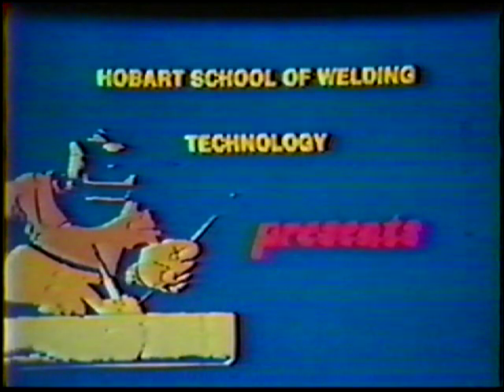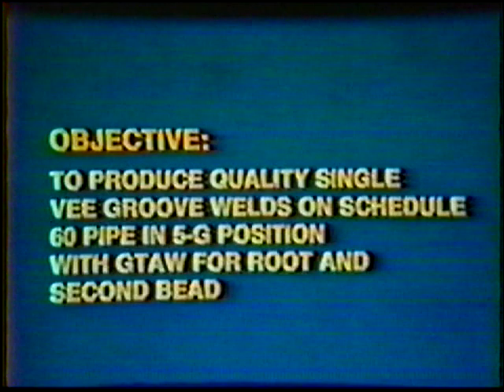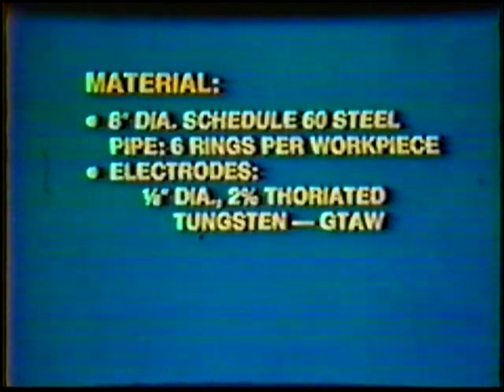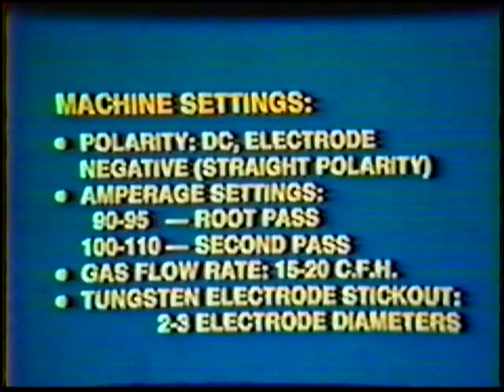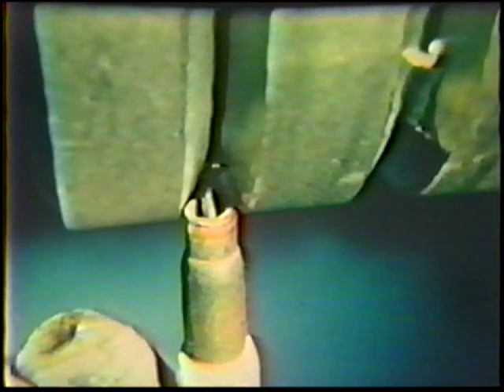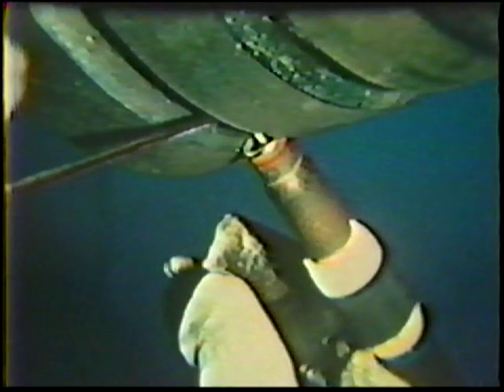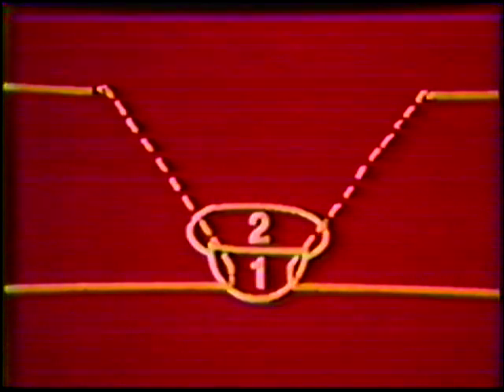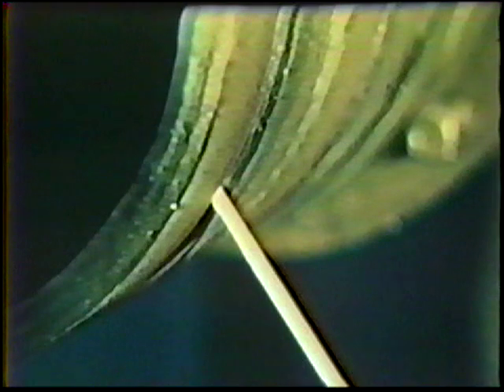5G Pipe with Tig Root and Stick Fill/Cap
Single Vee Groove weld, on Horizontal fixed position 5G 8" sch 60 Mild Steel pipe